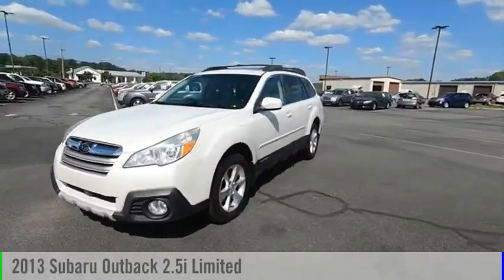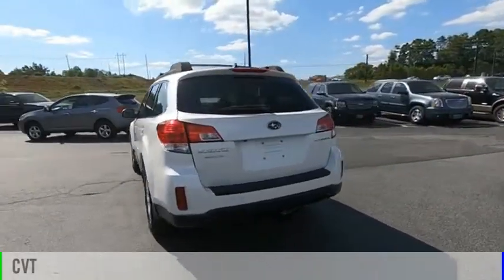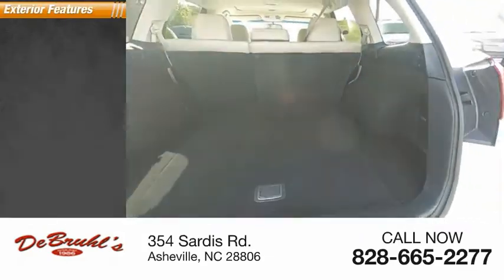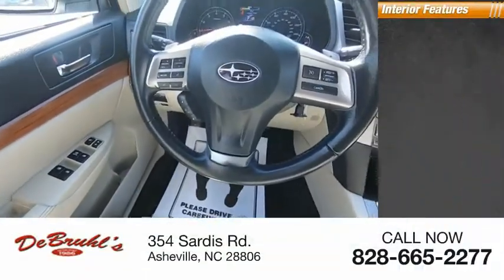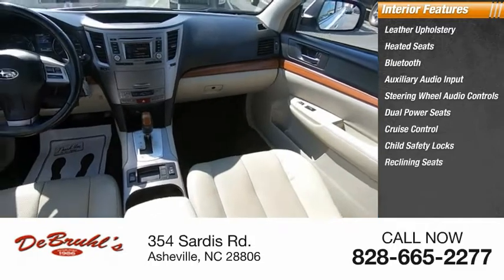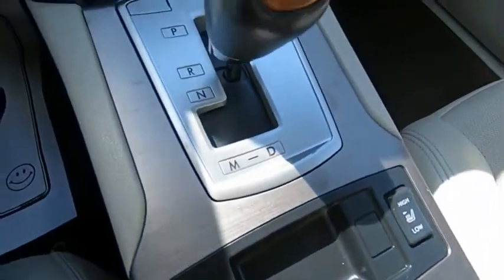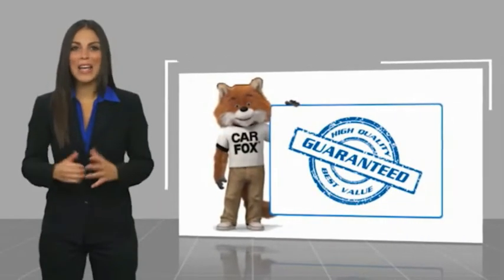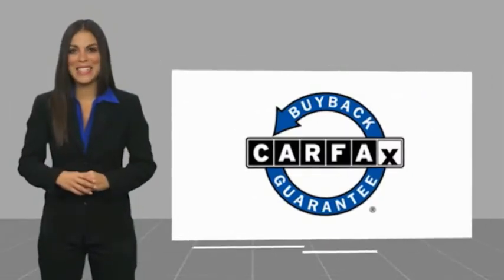2013 Subaru Outback Asheville NC 284137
2013 Subaru Outback 2.5i Limited

354 Sardis Rd.

* TELESCOPING STEERING WHEEL *    * 2013 ** Subaru * * Outback * * 2.5i Limited *  When you're ready for an automotive upgrade, try this 2013 Subaru Outback 2.5i Limited on for size, which features a a leather interior, dual climate control, heated seats, traction control, AM/FM radio and CD player, anti-lock brakes, dual airbags, and side air bag system.  For a good-looking vehicle from the inside out, this crossover awd features a suave satin white pearl exterior along with a warm ivory interior.  This crossover awd is one of the safest you could buy. It earned a crash test rating of 5 out of 5 stars.  Interested? Don't let it slip away! Call today for a test drive.  DeBruhl's Used Car Superstore is the largest independent auto dealer in WNC! We offer a full range of financing with our guarantee credit approval, everyone is approved here.